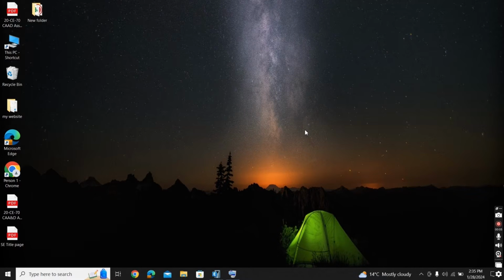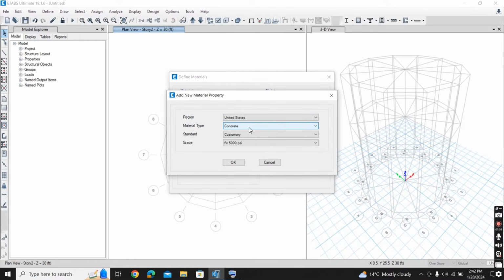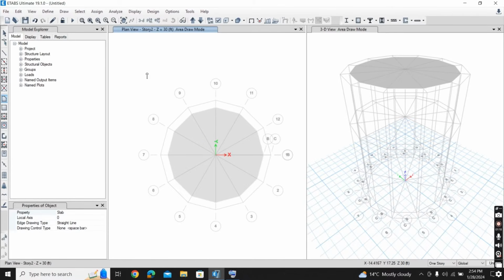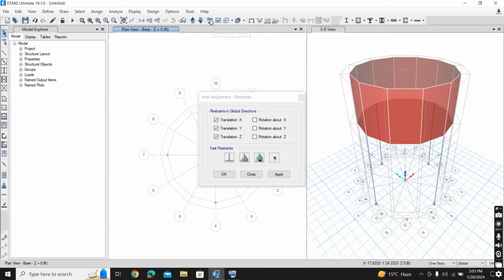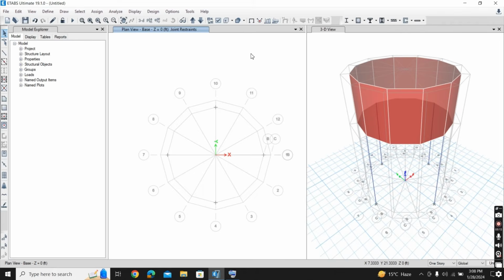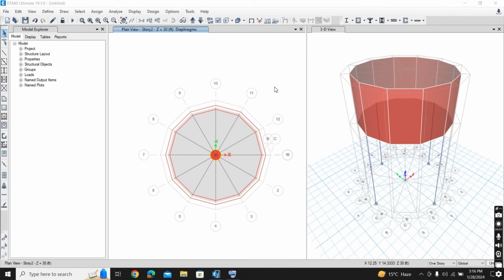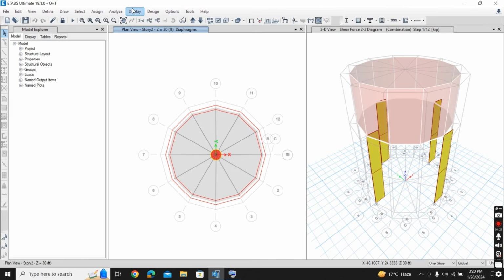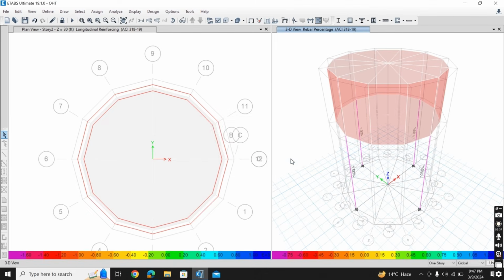Elevated Water Tank Modeling & Analysis - ETABS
How to model, design, and Analyze Elevated water tank using the Finite Element Software ETABS.